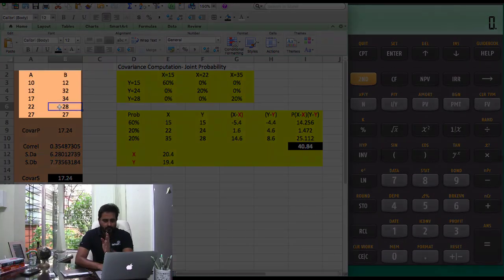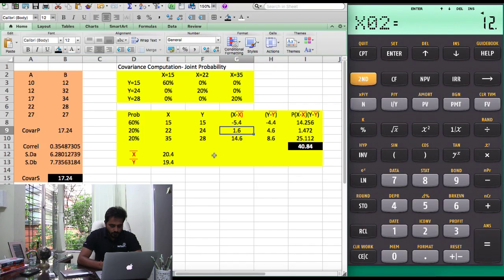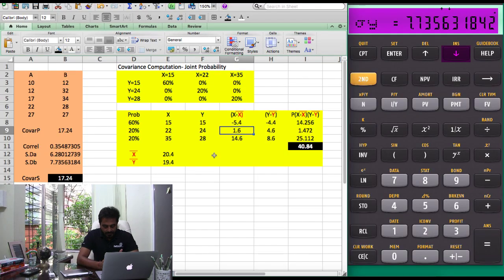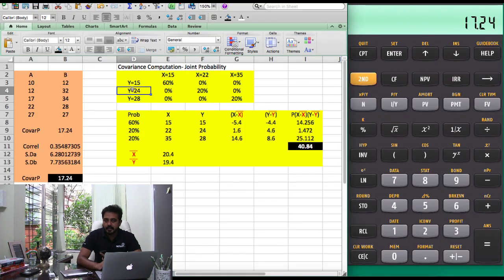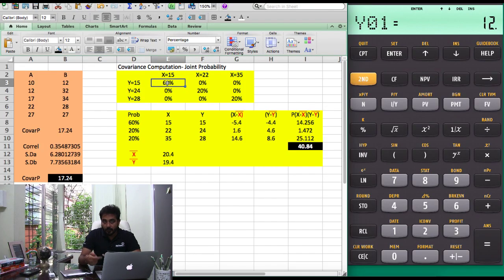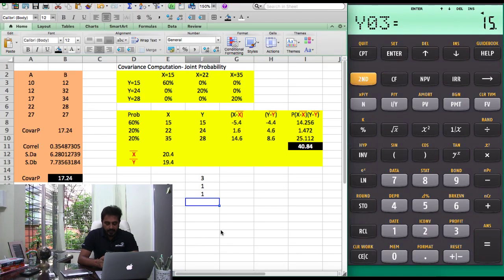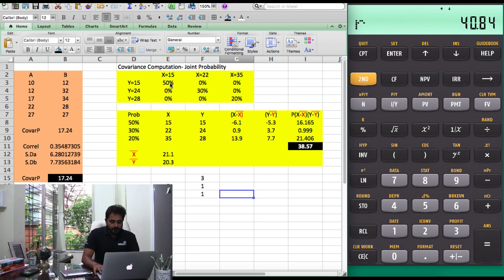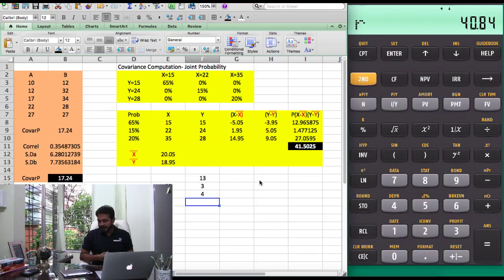CFA/FRM: How to Calculate Covariance Using Texas Instrument BA II Plus | FinTree